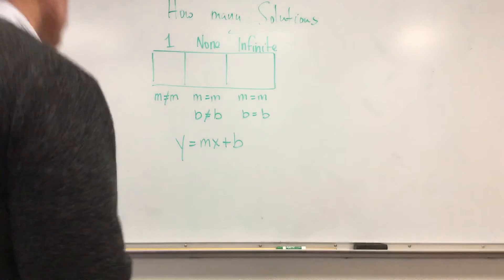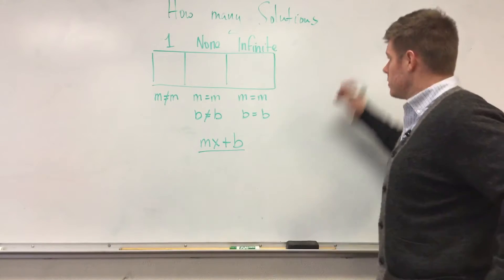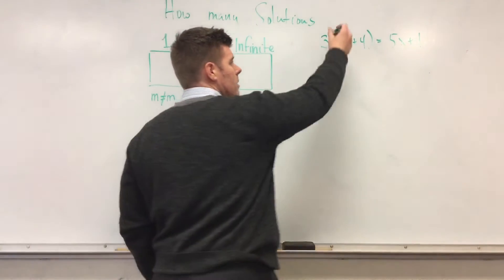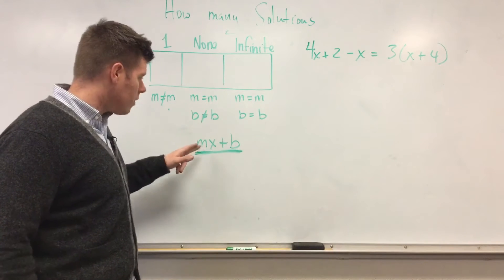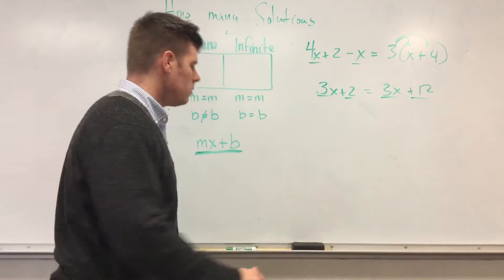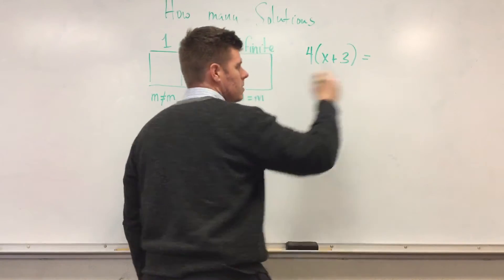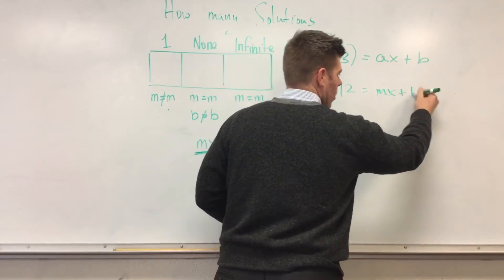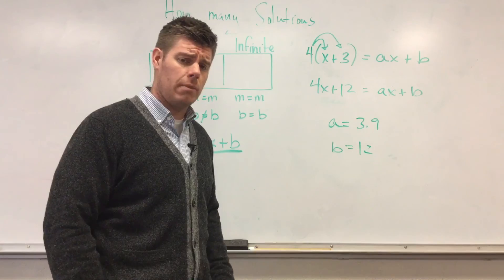How to determine how many solutions a linear equation will have